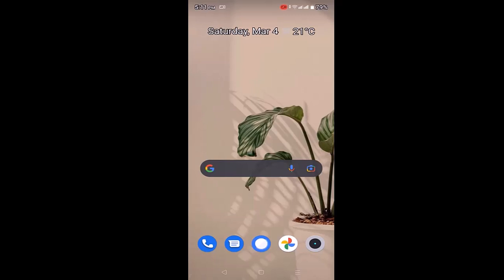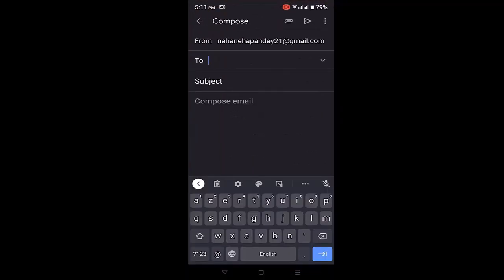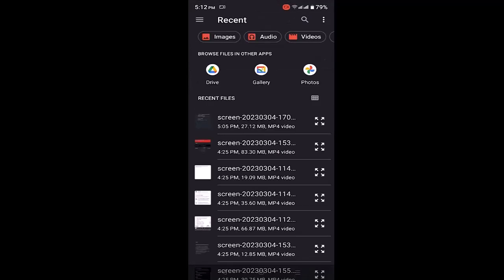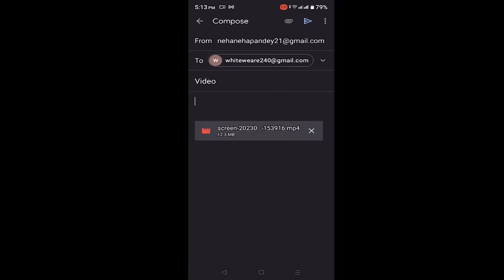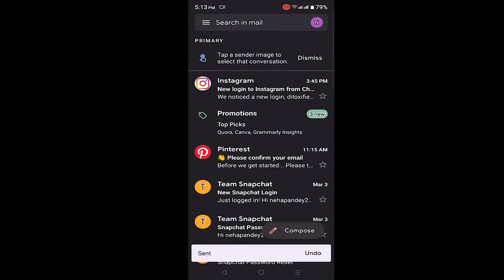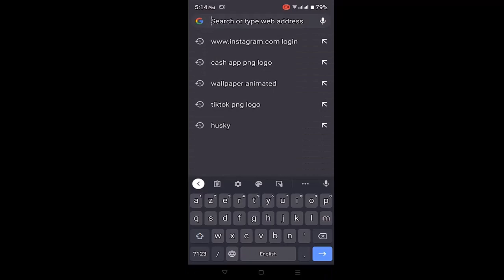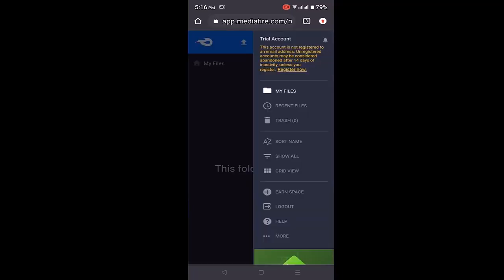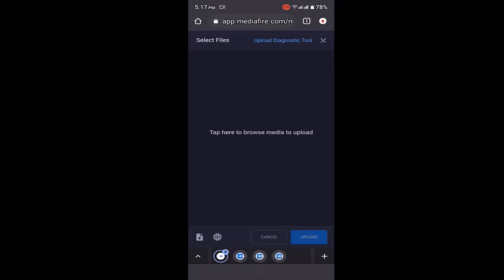How to Send Videos on Gmail ! (2023)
This video guides you in an easy step-by-step process to how to send Videos on Gmail.

Chapters / Timestamps
0:00 Intro
0:16 Send videos less than 25 MB
1:08 Send More than 25 MB Video
1:48 Outro